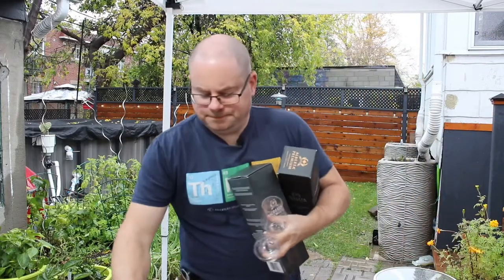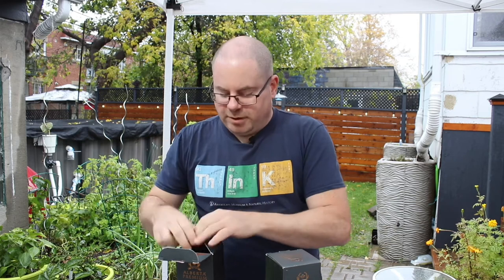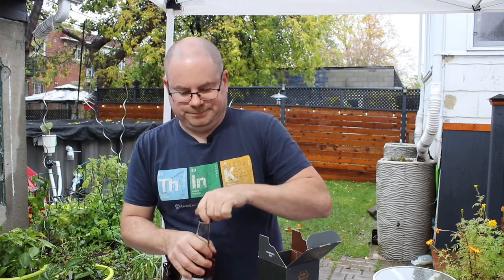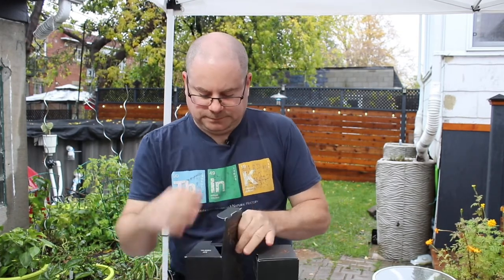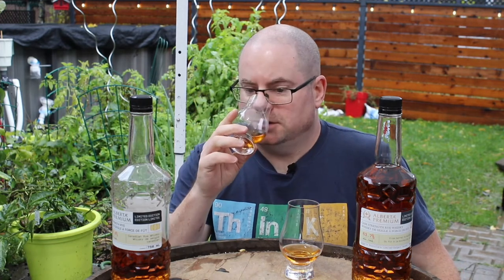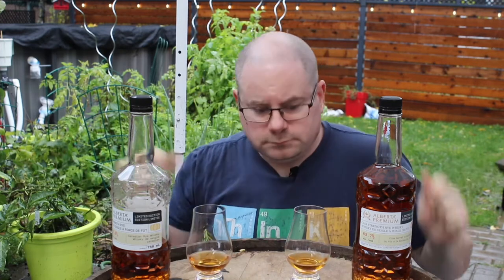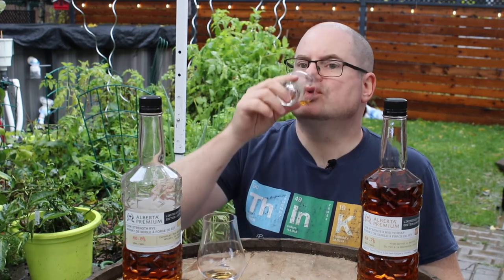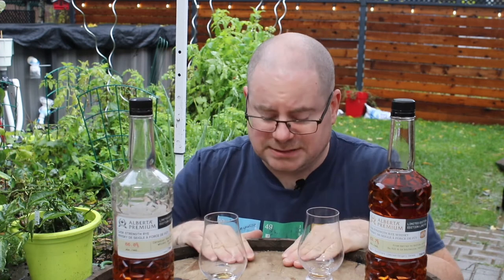Good rye: Alberta Premium cast strength batch 2 and 3 compared | Dribs & Drams 28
Best viewed in 1080p | This video does not include sponsored content | Music: Devil's Apron, trad. Squidjigger (AKA me and my pals)

Hey there, friendlies! I came across batch 3 of the lovely Alberta Premium Cask Strength Rye, so I so to grab it. Here are my initial thoughts on batch 3, as well as a small recap of batch 2.

The opening and closing music is 'Devil's Apron' off of my band's CD, Seven Year Itch. If you want to support us, you can hear us on Apple Music or Spotify, or even buy a CD off of us!